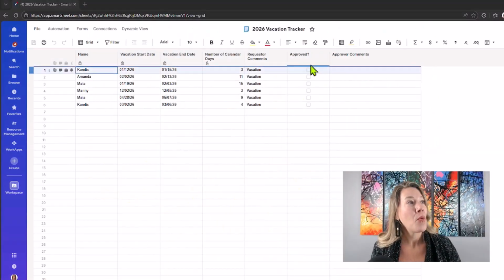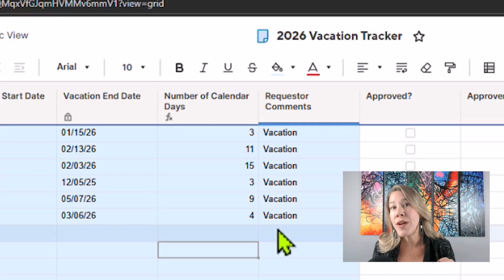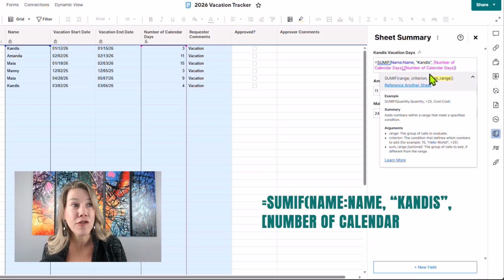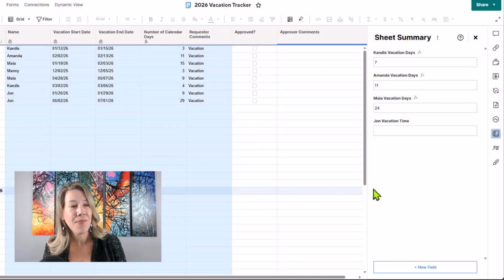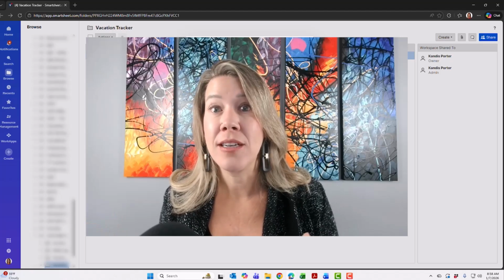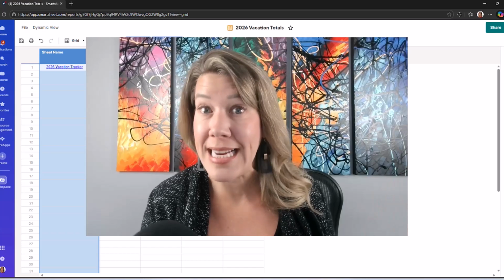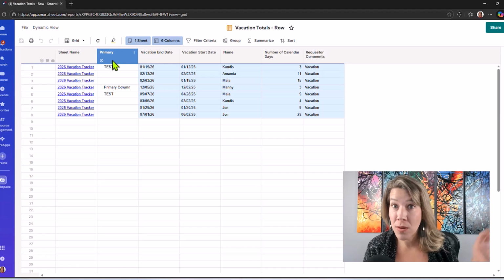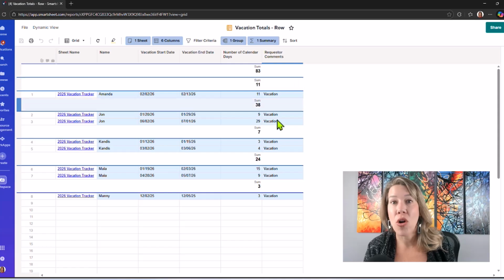Smartsheet Tutorial - How to Use Sheet Summary & Smartsheet Reporting - Sheet Summary vs. Row Report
Want to get more out of Smartsheet—especially when it comes to summarizing data and building reports that actually help you manage work? In this video, I walk you step-by-step through how to use Sheet Summary fields inside a Smartsheet, and then I show you the key differences between a Sheet Summary Report and a Row Report so you can choose the right approach for your needs.

You’ll learn how to:
  ✔ Build and lock formulas in sheets so they don’t break
  ✔ Use Sheet Summary to calculate totals that update as your data grows
  ✔ Write easy SUMIF formulas to track employee vacation days
  ✔ Add new summary fields as your team changes
  ✔ Create a Sheet Summary Report to roll up high-level metrics
  ✔ Build a Row Report to group and summarize row-level data for scheduling or analysis

This video uses a simple vacation tracker example to make these Smartsheet concepts easy to apply in your own work. Whether you’re building dashboards, tracking time off, or organizing project data, these reporting techniques will save you time and help you get clearer insight from your sheets.

If you’re interested in Smartsheet forms, templates, dashboards, or other project management tools and best practices, check out the rest of the channel—you’ll find tutorials that help you work smarter, not harder.

🎯 What you’ll walk away with:
         • Practical Smartsheet summary techniques
         • Two powerful ways to build reports
         • Tips for dashboard-ready data
💬 Leave your questions in the comments — I read them and respond!

Kandis Porter is the Founder and Managing Director of Effective Flow Connections (EFC), a management consulting company that helps transform organizations through project management, process improvement, change management, facilitation of key meetings, and training. Kandis also works one-on-one with clients, focusing on Leadership development and growth. EFC enables organizations to do what they do, even better! Kandis Porter has more than 20 years of experience managing people and large projects in both the government and private sectors. She has supported clients in various industries, including the Department of Defense, Federal Aviation Administration, utilities, medical device, non-profit, and learning & development. Kandis has a Master of Science Degree in Project Management (MSPM) from The George Washington University and Master of Business Administration (MBA) in Human Resources. In addition, she is a certified Project Management Professional (PMP), PMP Exam Prep Course Instructor through Project Management Institute, Prosci Change Manager, and Six Sigma Green Belt. She is also certified as a Myers Briggs Type Indicator (MBTI) Practitioner, Thomas-Kilmann Instrument (TKI) Practitioner, and is a Wiley DiSC Everything Workshop facilitator.